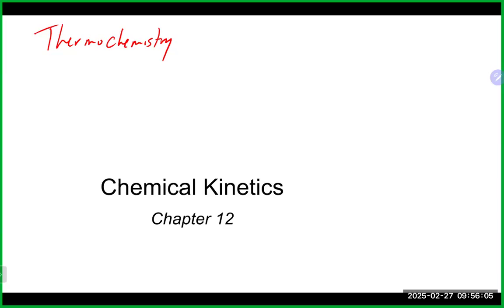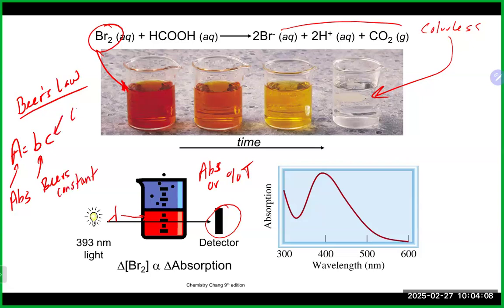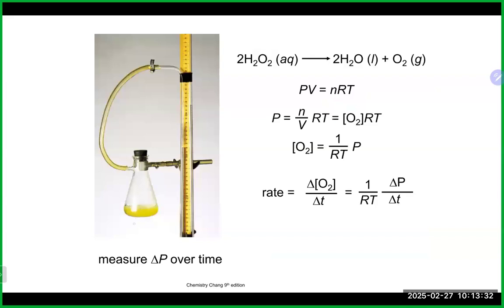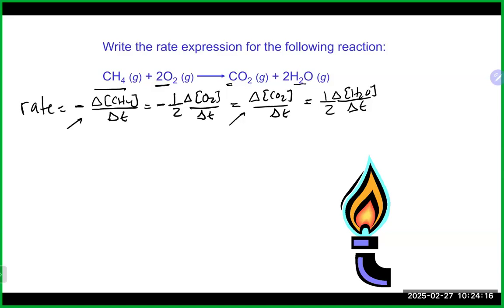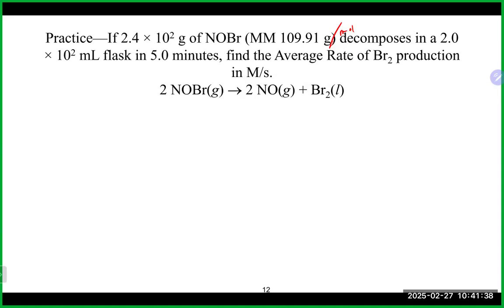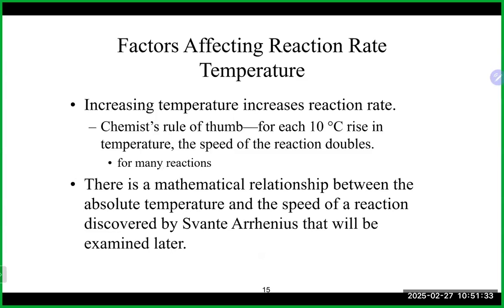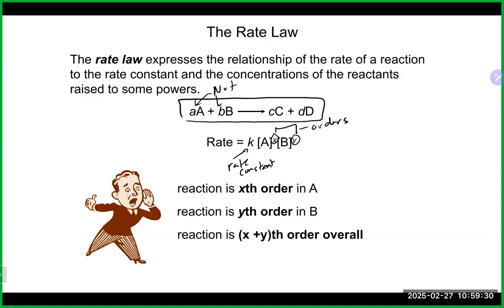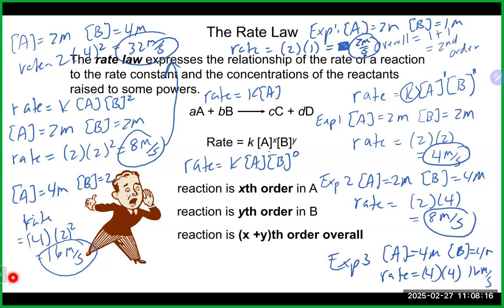Chem 51 Lecture 2/27/25 (Ch 12)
We lectured on Ch 12 (kinetics, rate expression, rate law, orders)